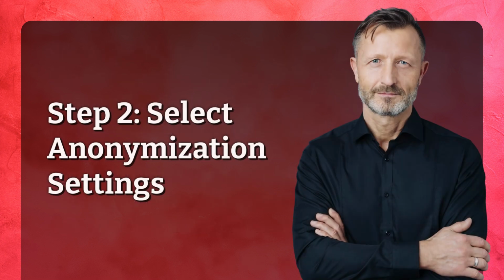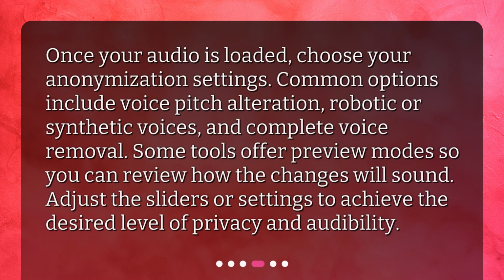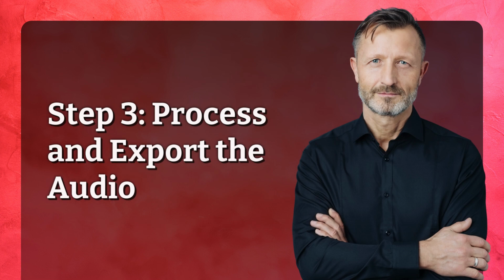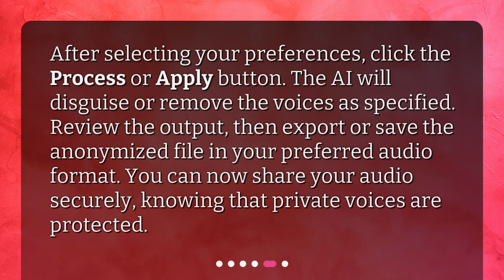How to Anonymize Voices in Audio with AI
AI Voice Anonymizer 👉 Learn how to use powerful AI tools to anonymize or disguise voices in audio recordings for secure, private sharing. This step-by-step tutorial covers choosing the right software, setting up anonymization options, and essential privacy tips for protecting sensitive audio.

00:00 🔹 Understanding Voice Anonymization
00:31 🔹 Choosing the Right AI Voice Anonymizer
01:02 🔹 Step 1: Upload or Record Audio
01:32 🔹 Step 2: Select Anonymization Settings
02:00 🔹 Step 3: Process and Export the Audio
02:28 🔹 Tips for Effective Voice Anonymization

📌 AI-Powered Apps & Automation Tools 🔸 Voice and Speech AI Applications 🔸 Protect Privacy: How AI Can Anonymize Voices in Recordings